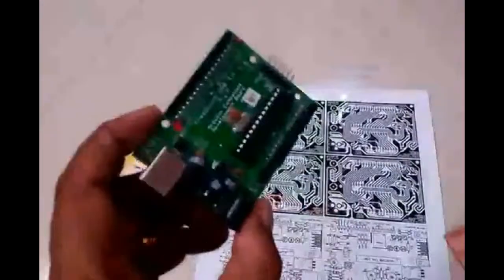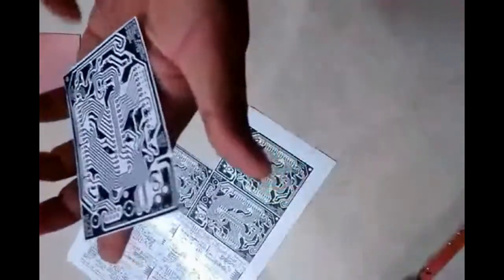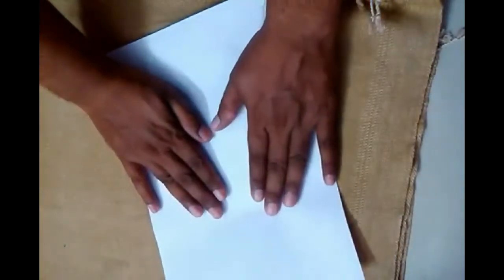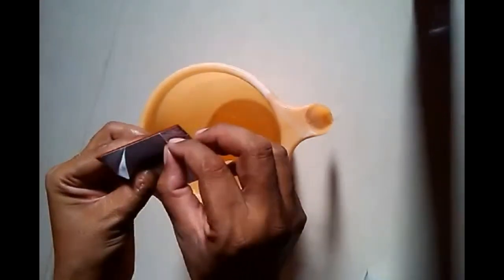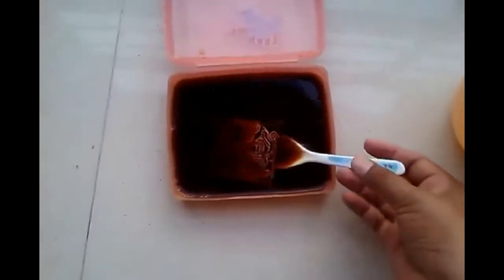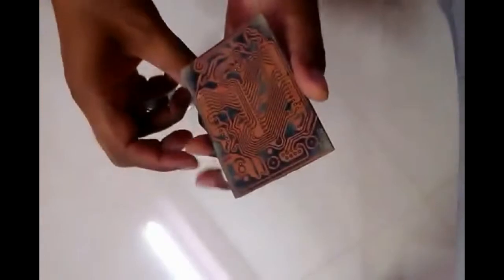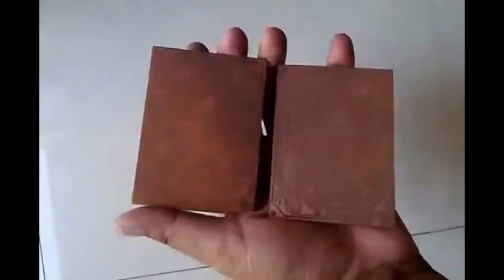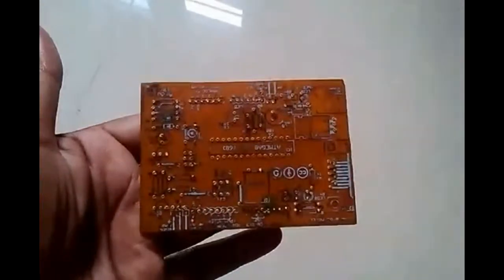DIY - MAKING PCB AT HOME FOR ARDUINO SEVERINO S3V3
I have made a Arduino Severino (S3V3) including PCB. This video is to show how it is been made. The details to make this Arduino board is available on the official web site of Arduino